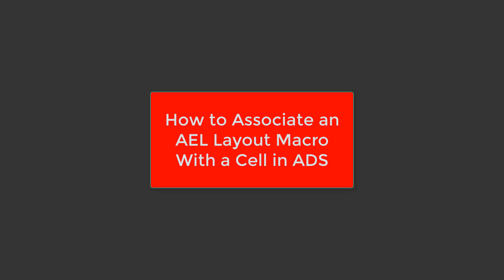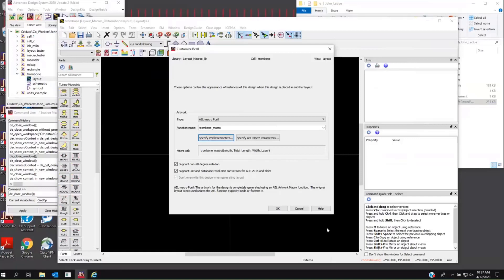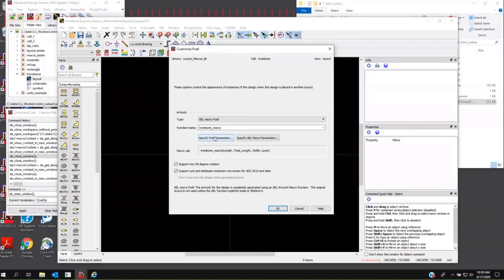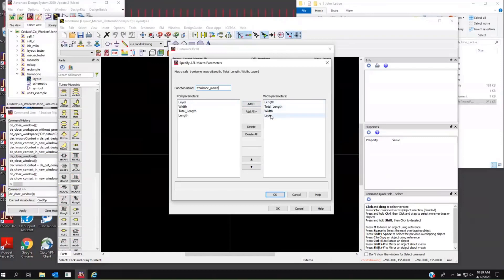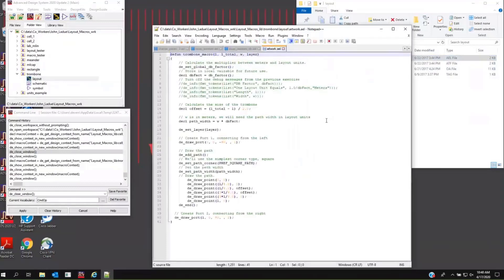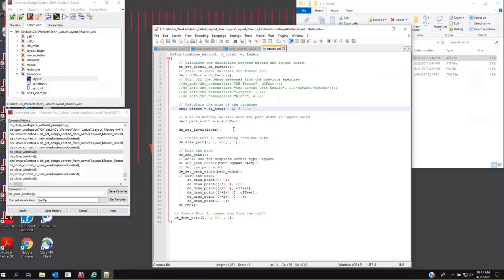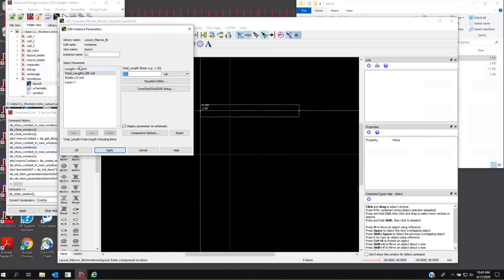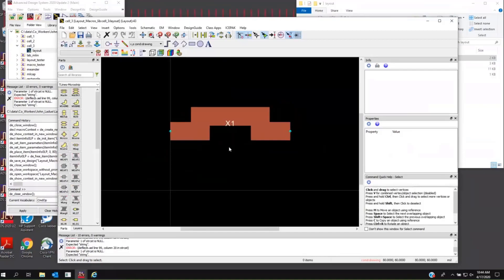ADS: Using an AEL Layout Macro for a Component (Cell)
This video provides a demonstration of how you can use a custom AEL Layout macro for the Layout content of a component (cell) in ADS.  This includes insights into AEL, Layout macros, and more.